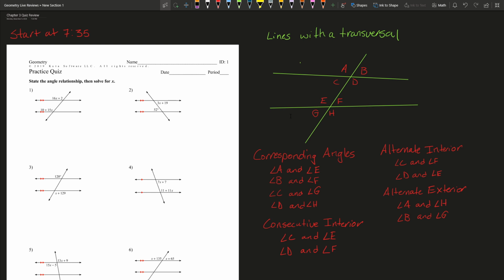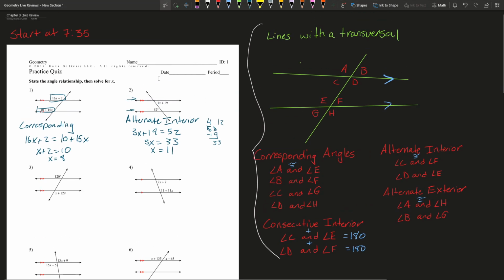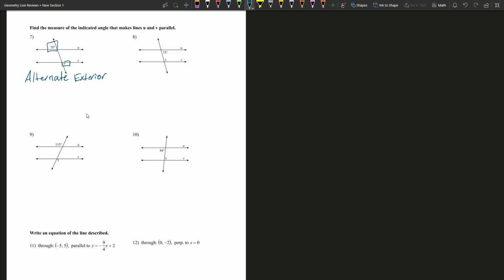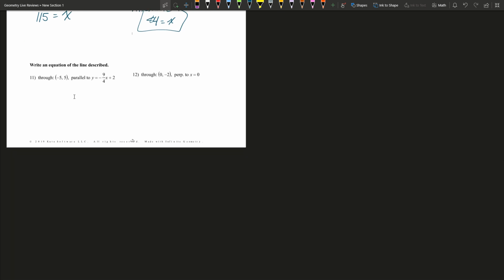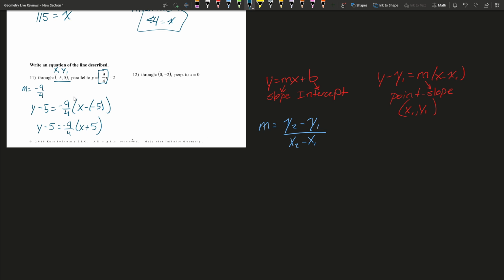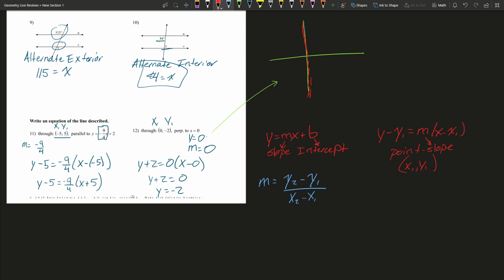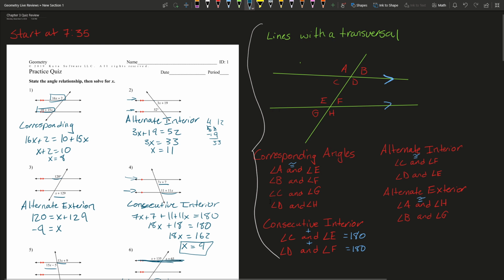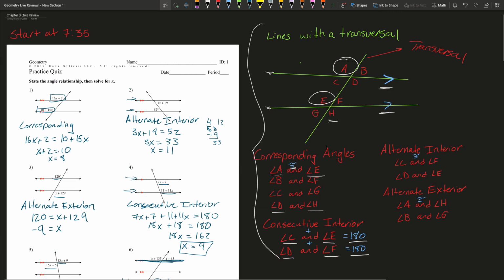Geometry - Quiz Ch 3 Review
Review of the practice quiz (Found in OnCampus and Emailed to you)